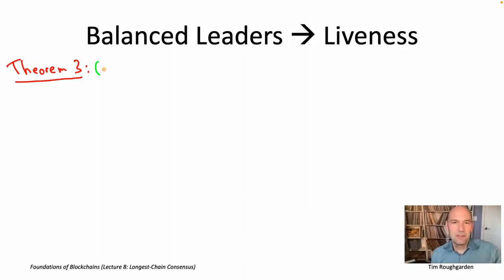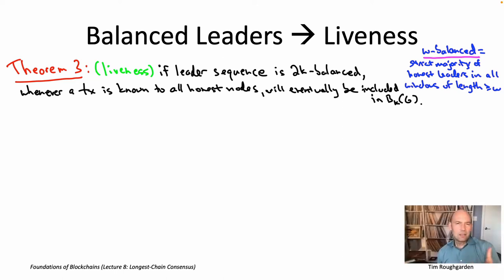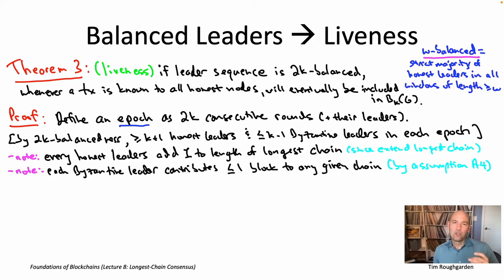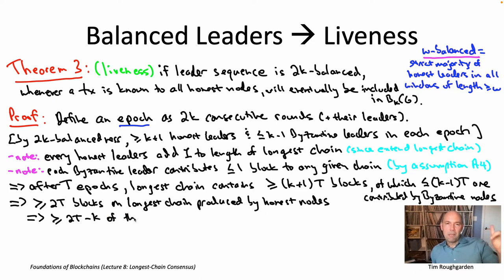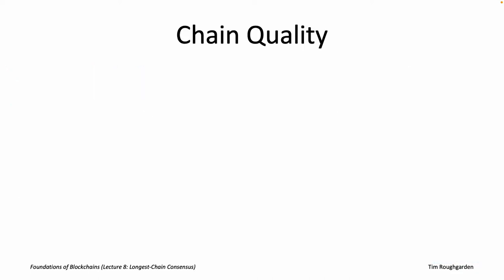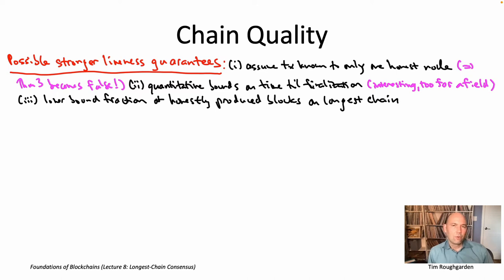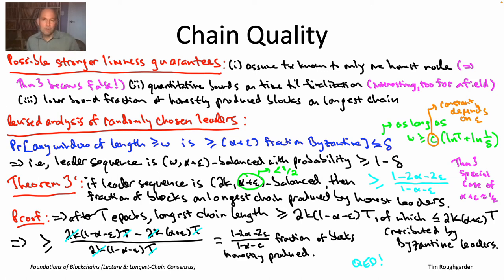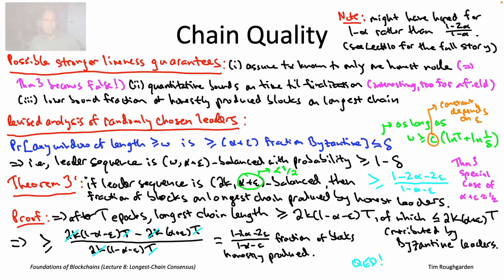Foundations of Blockchains (Lecture 8.7: Liveness and Chain Quality)